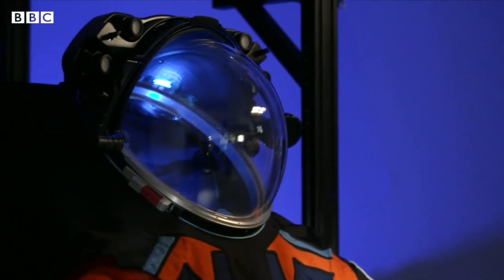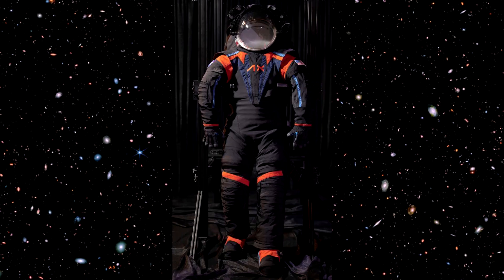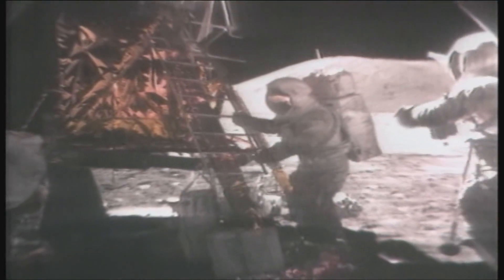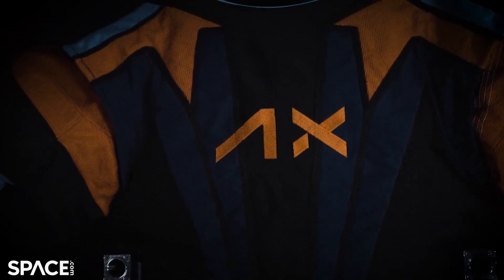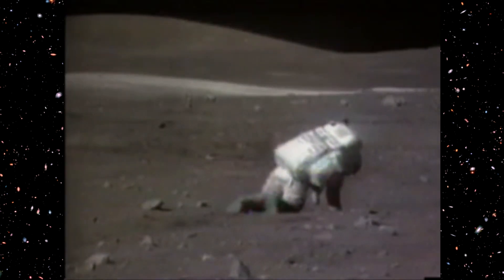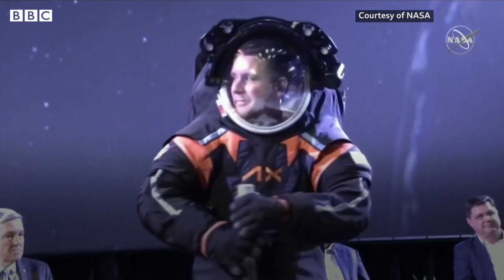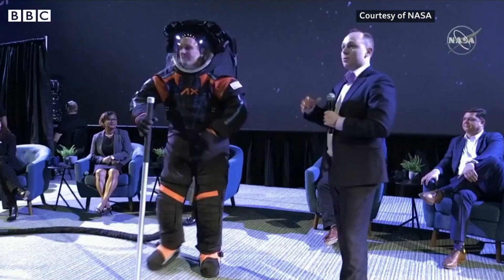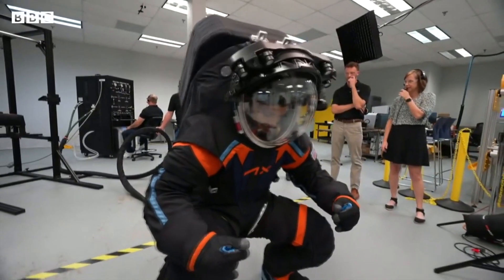NASA's New Space Suit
Cool, right?

All images, panels and clips are owned by their respective companies.